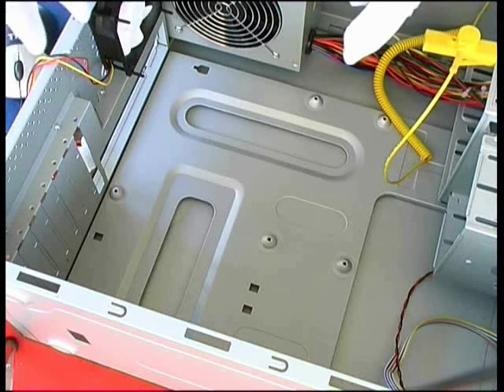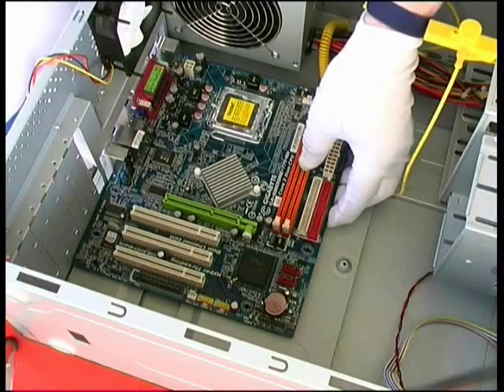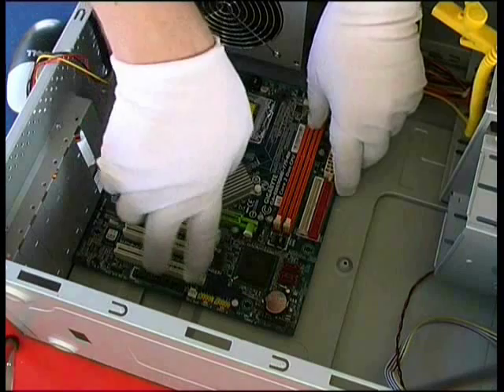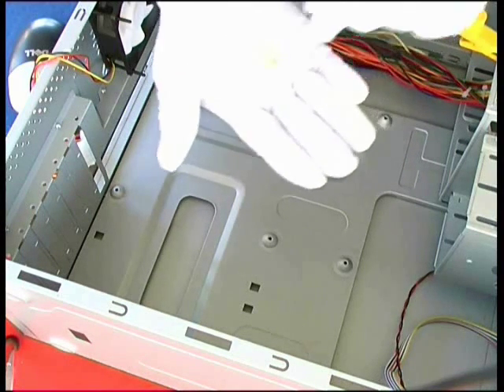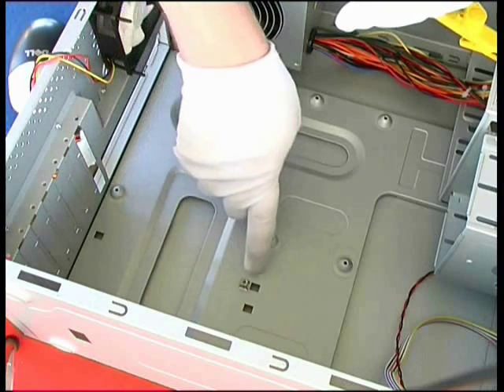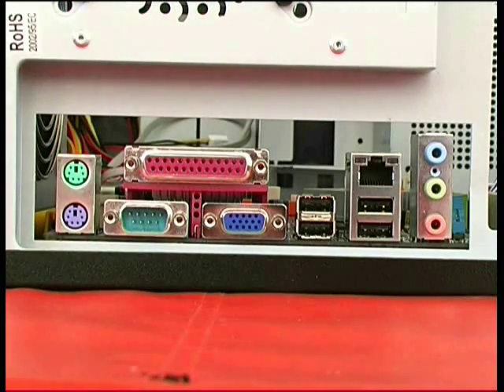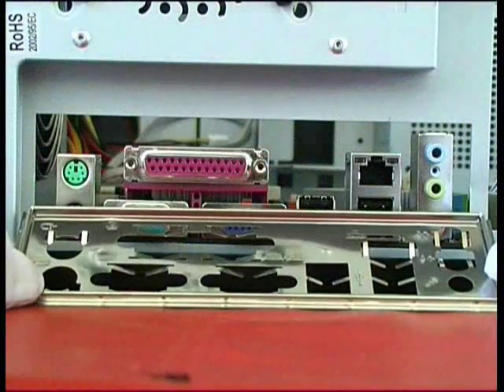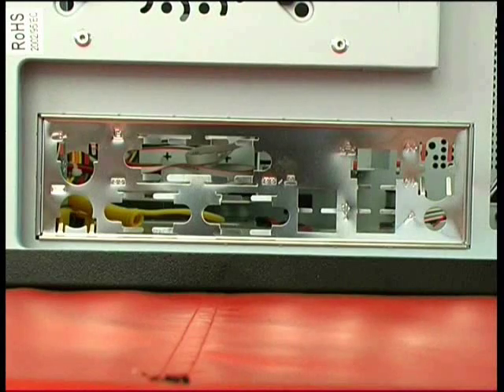Installing a motherboard Part 1 - Planning the installation.wmv